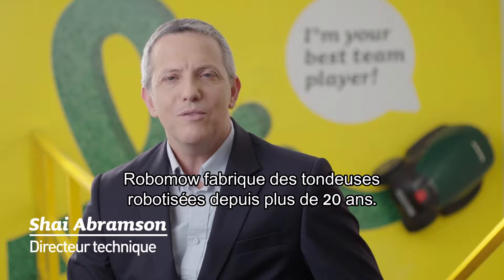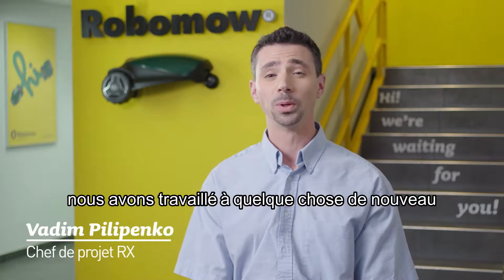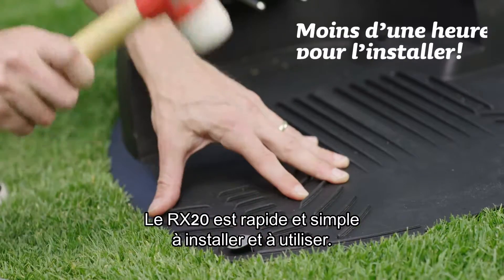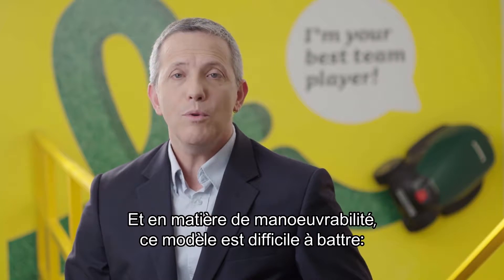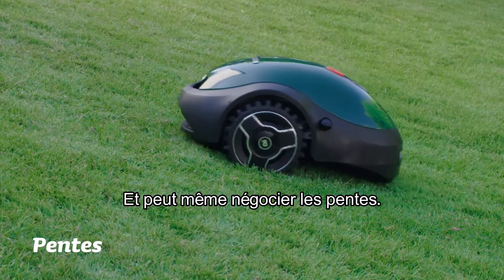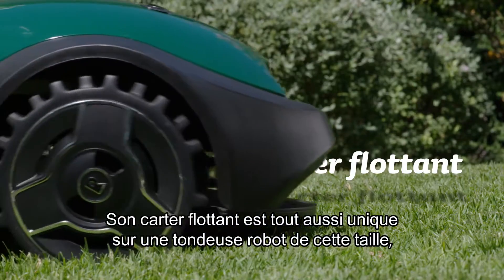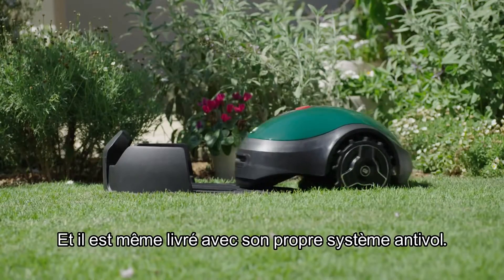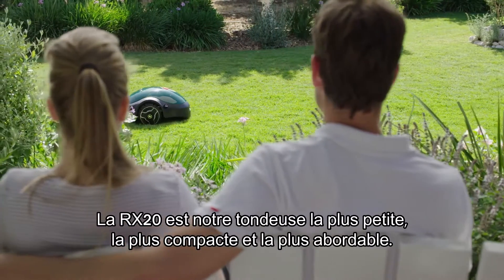Robot tondeuse Robomow RX20 - Fonctionnalités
La tondeuse robot Robomow RX20 est la plus petit modèle existant mais il n'en est pas moins équipé par de nombreuses fonctionnaliés :
- Connecté via son application
- Gestion des pentes jusqu'à 15%
- Tonte régulière grâce à son carter flottant
- Hauteur de coupe réglable
- Compacte et Précise
- Simple d'utilisation et à installer
- Fonctionnement mono-bouton
- Gestion des passages étroits
- Mode coupe bordure